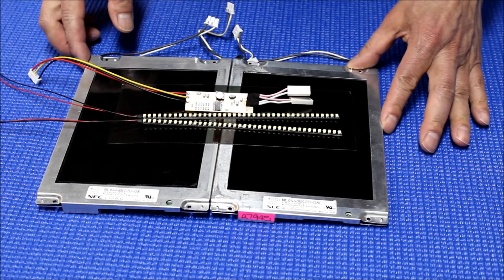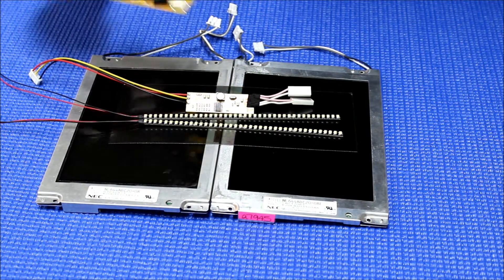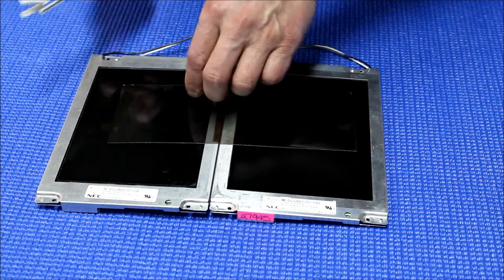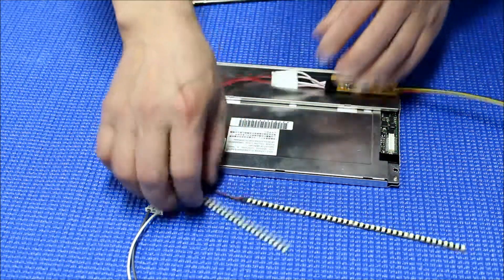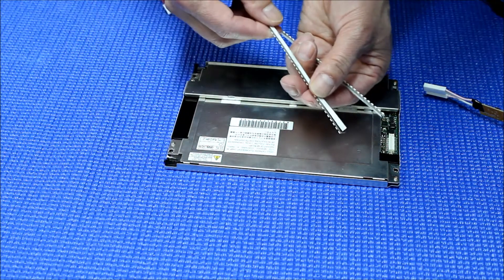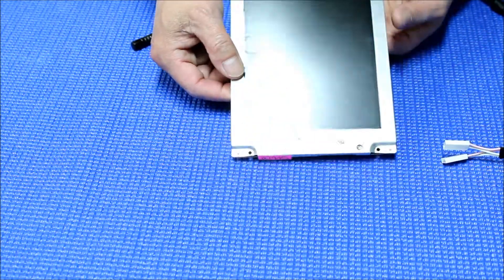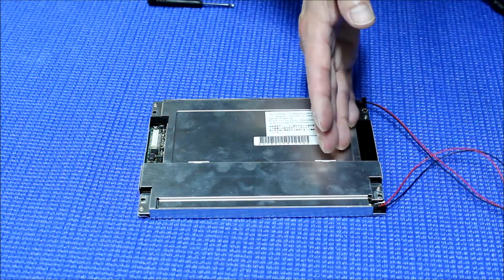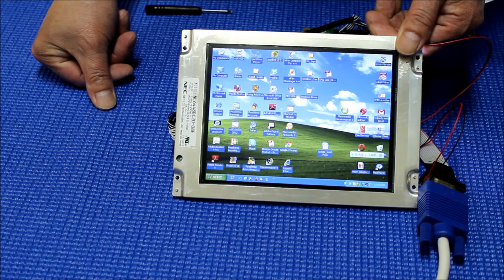NL6448BC20-08E, How to Install LED Backlight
Instruction for installing Sunlight Readable UB36 Series LED backlight kit (P/N: UB36160LED4020X2+MS493LEDD) in NEC NL6448BC20-08E and NL6448BC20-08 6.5 inch Industrial LCD screen.